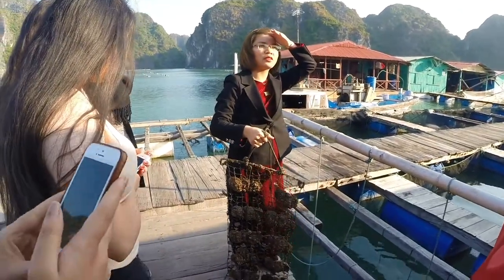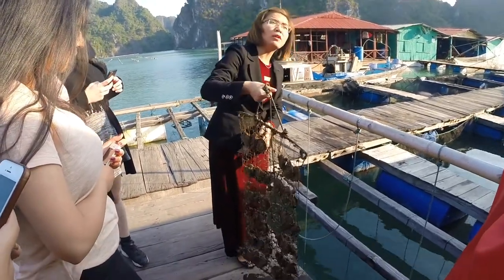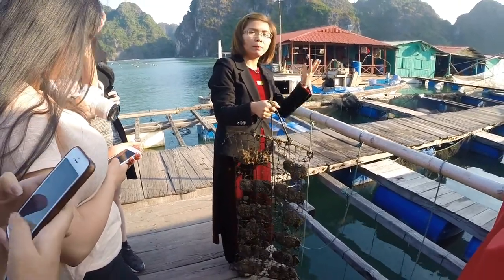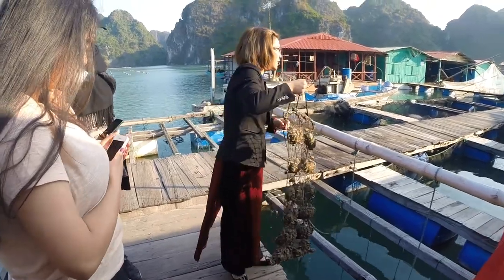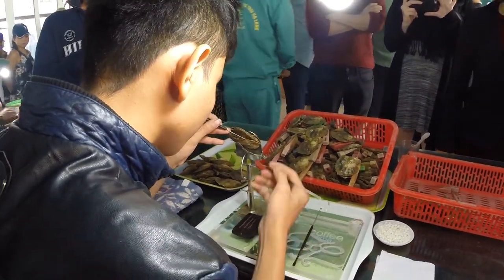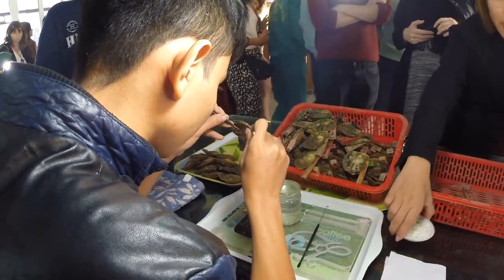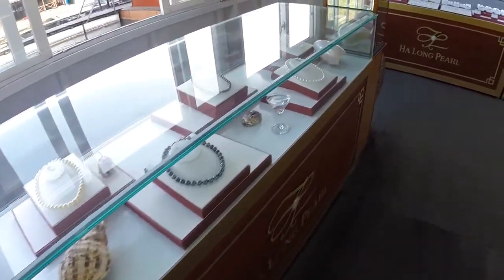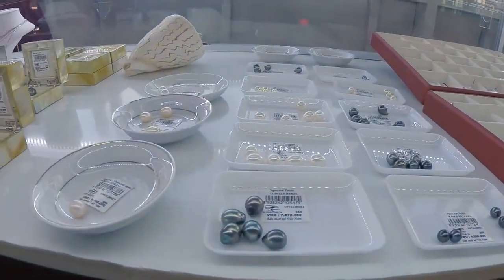Pearl Farm in Halong Bay, Vietnam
Day 2 of my overnight trip to Halong Bay.

After spending the night on a boat in the middle of Halong Bay, then enjoying the sun rising over the beautiful karsts, we were transported to the Tung Sau Pearl Farm. There we learned about the whole process of how pearls are made inside of oysters and how Halong Bay has the good conditions for producing them.
Then we got to enjoy the sunny day a little longer by cruising around for a bit, then learned how to make spring rolls in Vietnamese style.

I will post regular content of adventurous activities from all over the world.

Do you want to travel the world and live rent free? Housecarers can let you do just that.

Get $40 off your first booking w/ Airbnb by using this